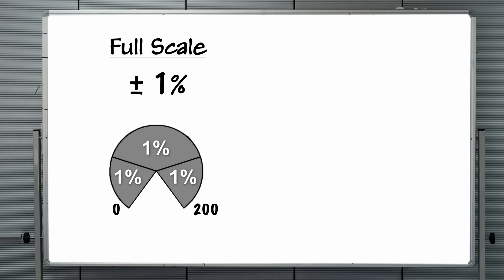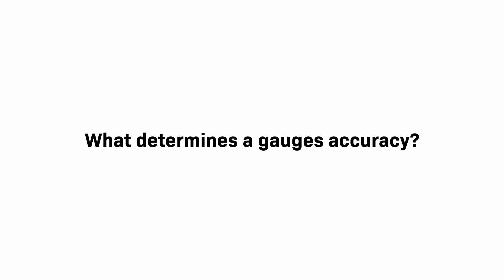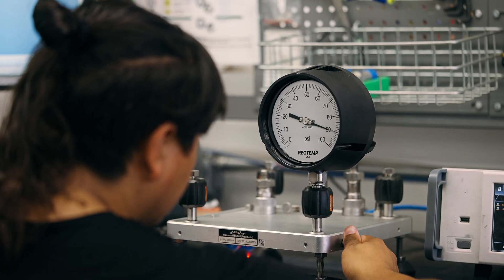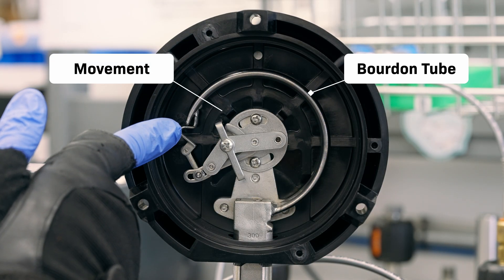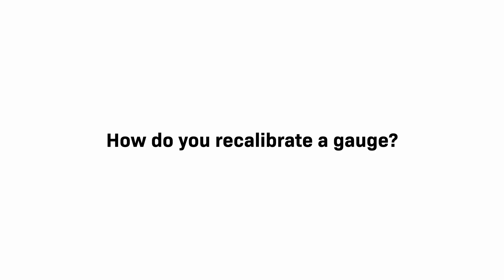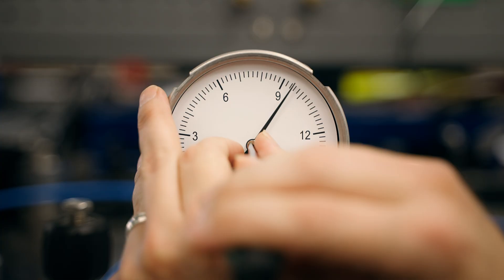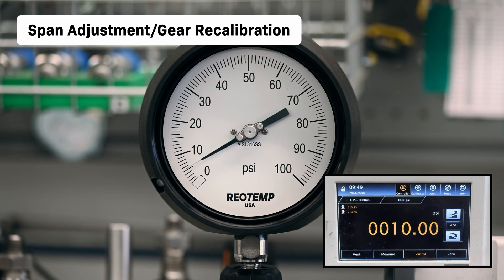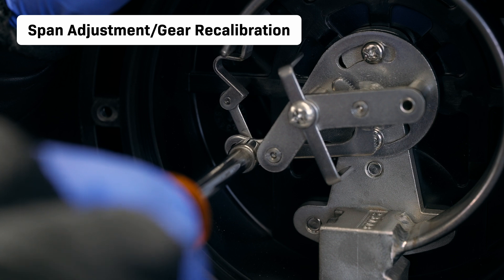Pressure Gauge Accuracy and Recalibration FAQ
0:00 Intro
0:08 How do I read pressure gauge accuracy?
0:46 What determines a gauges accuracy?
1:20 How do you recalibrate a gauge?